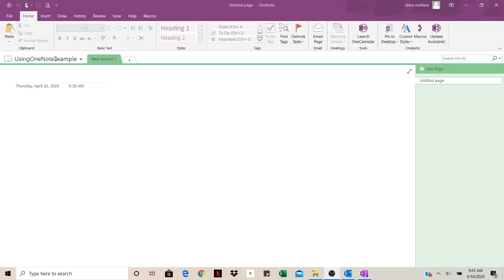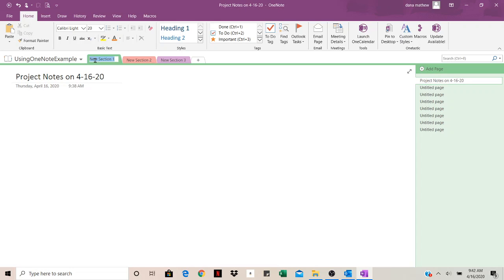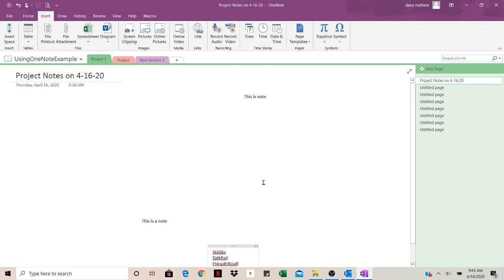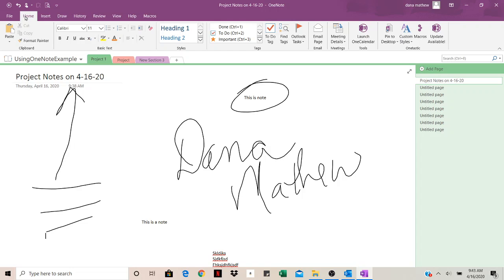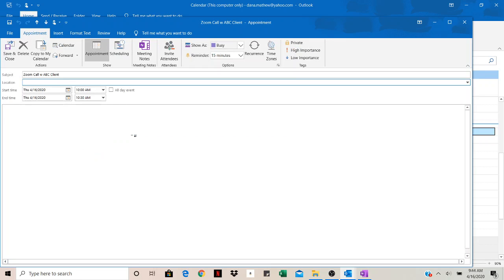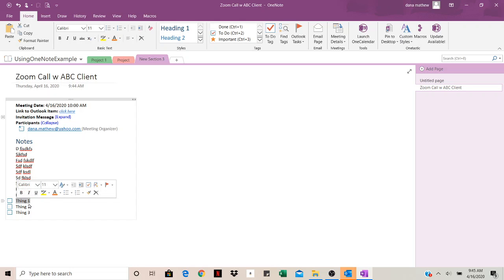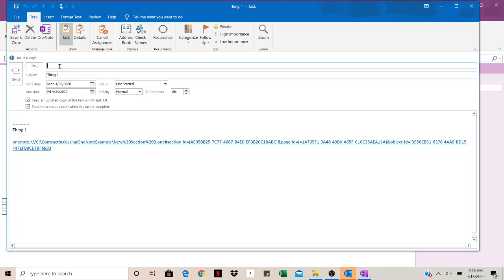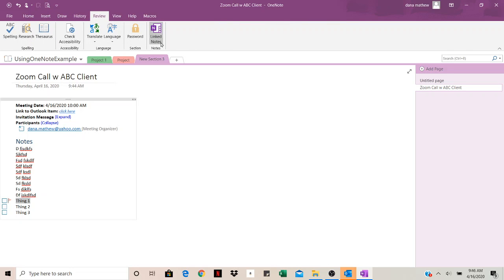1.1 Introduction to OneNote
In the 6+ minute video, I will introduce you to a note taking app that you can use to take all your notes versus using paper.  It has great integration features with all the other Office apps, but with Outlook in particular.